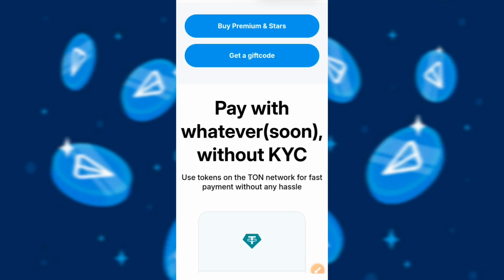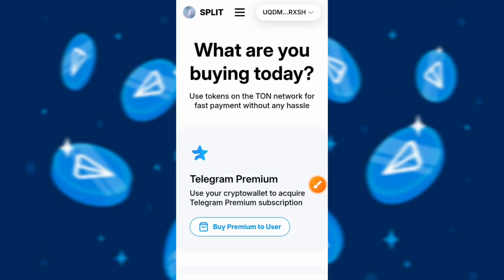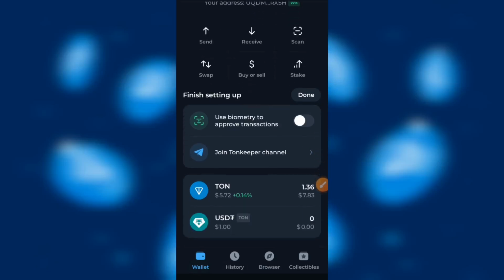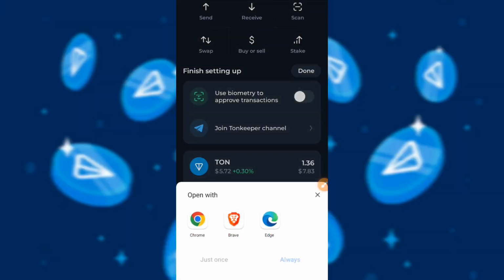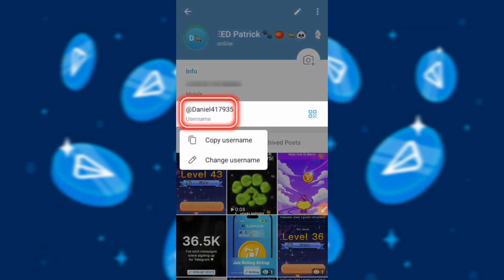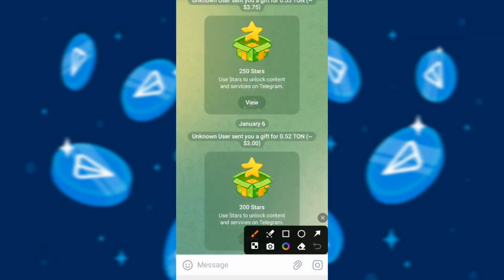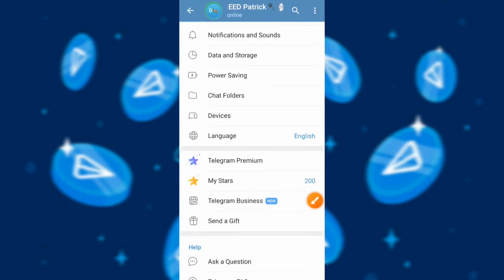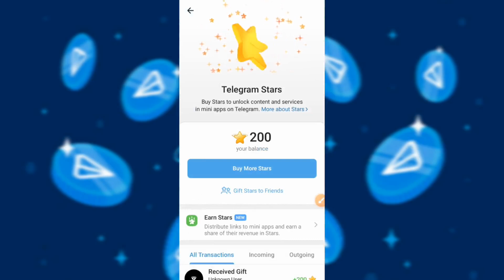Buy Telegram Stars with USDT on Split | No KYC Needed, Easy Tutorial!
Learn how to buy Telegram stars using USDT on Split platform without KYC.
This video explains why Split is preferred over Fragment and guides you through the entire process, how to connect your TON wallet seamlessly and order confirmation for your purchased telegram stars.

Use the timestamp below to jump to your desired part:

00:00 Intro: Buy Telegram Stars with USDT on Split
00:54 Why Split is the Best Choice Over Fragment for Telegram Stars
01:29 Reasons I Moved from Fragment to Split for Telegram Stars
02:21 Step-by-Step Guide to Buying Telegram Stars with USDT on Split
04:08 How to Connect Your TON Wallet to the Split Website
05:43 - Finding Your Telegram Username in the Telegram App
07:11 - Confirming Your Telegram Stars Purchase on Your Telegram Account
09:54 - Conclusion: Key Notes on Buying Telegram Stars